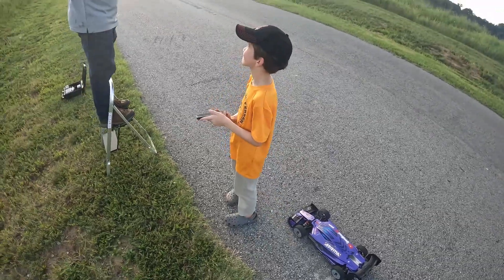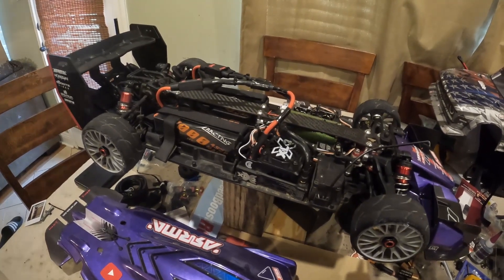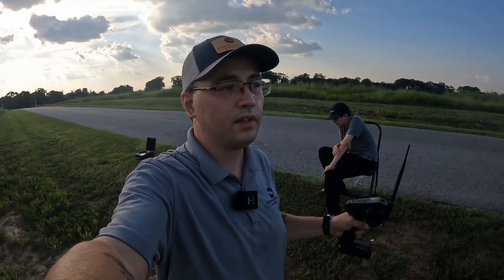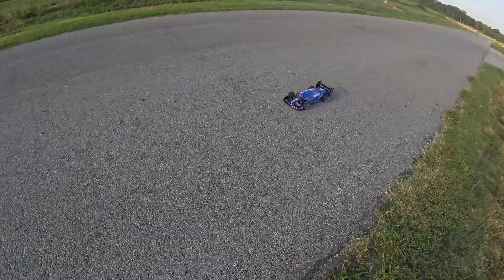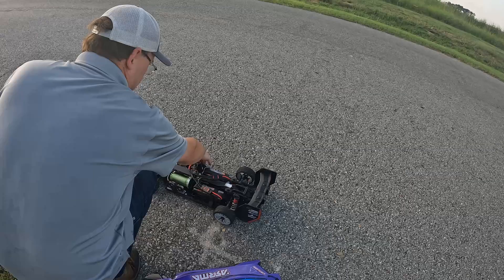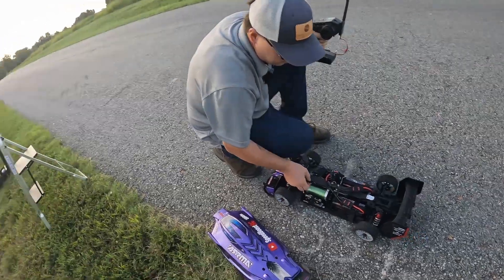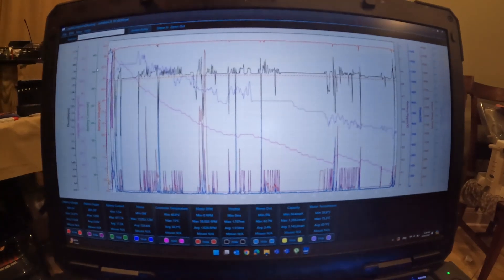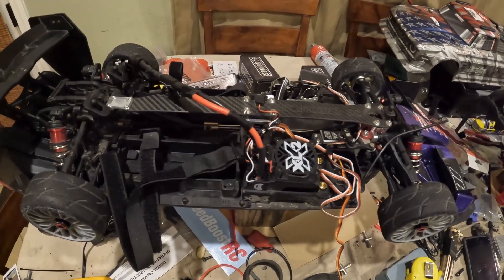Pushing for 150 MPH: Electronics Fail During High-Speed RC Run! Reached 129 MPH!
In this episode of Speed Boost RC, we set out to break the 150 mph barrier with our high-powered RC car. With everything dialed in for success, I was still nervous—this was our first run after a wreck. The car seemed to be performing incredibly well, but then we hit an unexpected roadblock. Watch as we manage to hit 129 mph before serious electronics issues cause the car to stutter and cut out. Despite the setback, it was a thrilling run. We dive into what might have gone wrong and share our plan to fix it. Will we overcome these challenges and hit our speed goal?